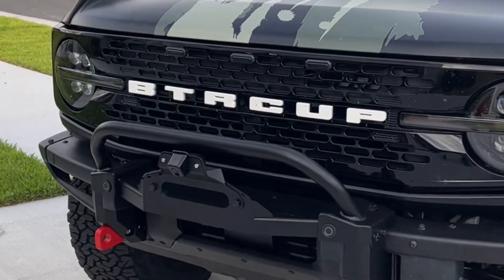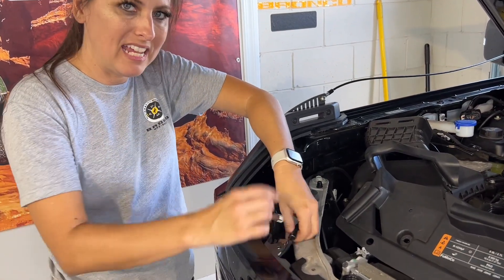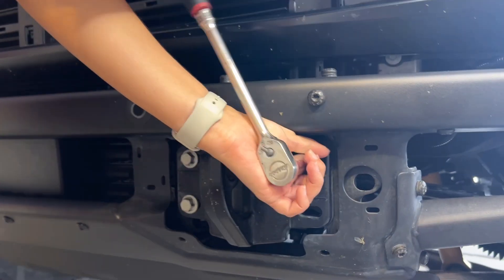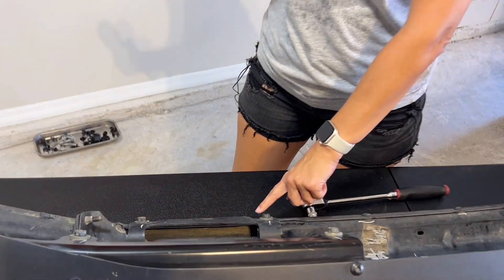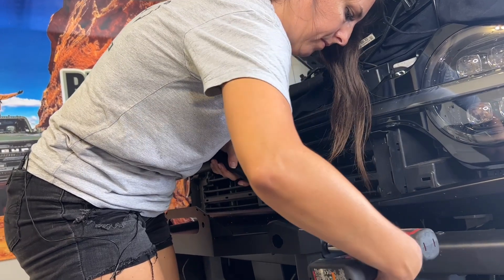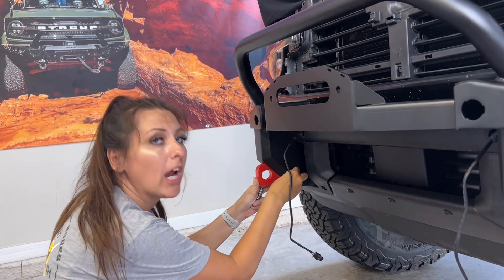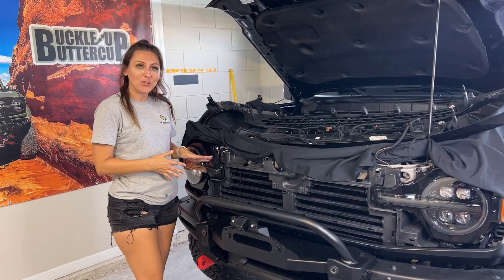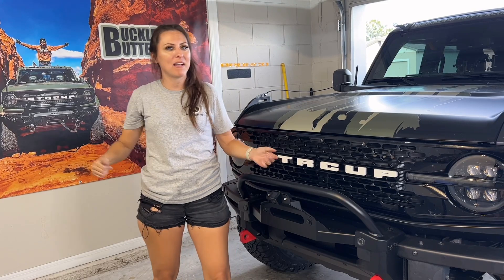Winch Mount Install for Bronco that Relocates Camera & Sensors | Buckle Up Off-Road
In today's video I will show you step by step how to install the Buckle Up Off-Road Winch mount that is compatible for 2021+ Ford Broncos with a Modular Bumper & Capable Bumper!!!

PROTECTION & STYLE
Introducing the Buckle Up Off-Road Winch Mount with Bull Bar designed specifically for the 2021+ Ford Bronco's Modular Bumper& Capable Bumper (not the plastic base bumpers). Adding a winch to your vehicle has never been easier! With our winch mount, you can enhance functionality without compromising on style. The mount efficiently relocates the sensors and camera, providing the perfect upgrade that combines both functionality and style seamlessly.

DESIGN
With the Buckle Up Off-Road Winch Mount with Bull Bar, you can confidently equip your Bronco with a high-strength winch mounting location. This bull bar is designed to be compatible with most aftermarket winches (winch not included), allowing you to choose the one that suits your needs. Its fully welded construction ensures durability and reliability, while the straightforward bolt-on installation makes the process of adding a winch to your Bronco a breeze. Enjoy the convenience and peace of mind that comes with the Buckle Up Off-Road Winch Mount with Bull Bar, making winch integration a simple and straightforward task.

INSTALLATION
The Buckle Up Off-Road Winch Mount with Bull Bar is meticulously crafted to seamlessly fit the OEM modular front bumper of your vehicle. With precisely positioned holes, you can utilize the original hardware for a hassle-free installation, without the need for cutting or drilling. However, please note that the OEM tow loops will need to be removed to accommodate the installation of the bull bar. Enjoy the convenience and precision fitment of the Buckle Up Off-Road Winch Mount with Bull Bar, ensuring a seamless integration with your vehicle's front bumper without any additional modifications.

ATTN KRISTA
3200 Hanson St.